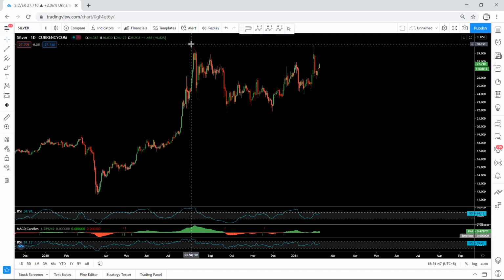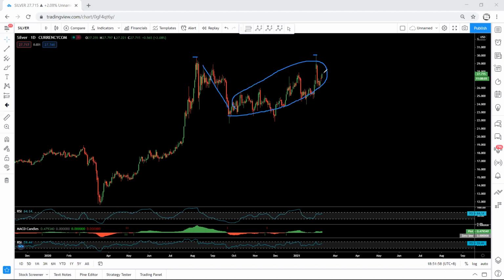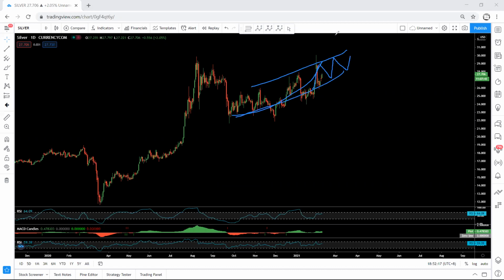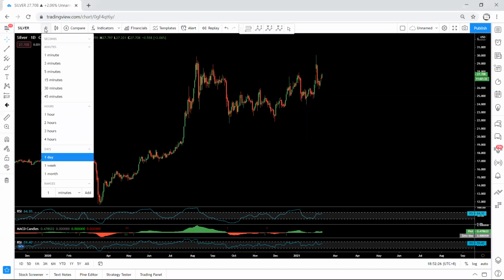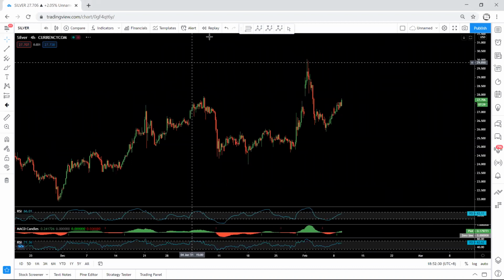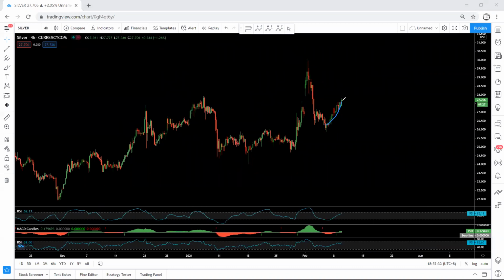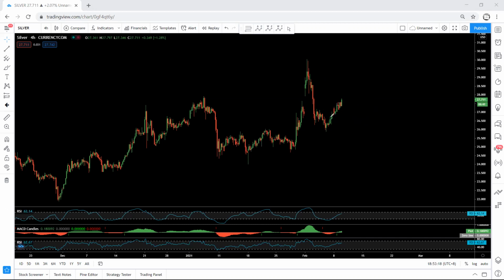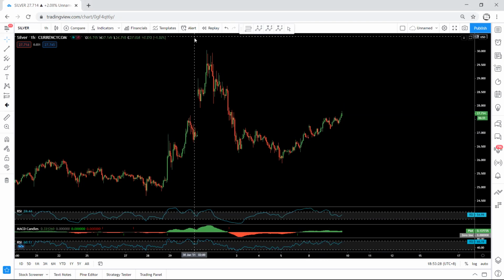Silver Daily Analysis 9 February 2021 - XAGUSD